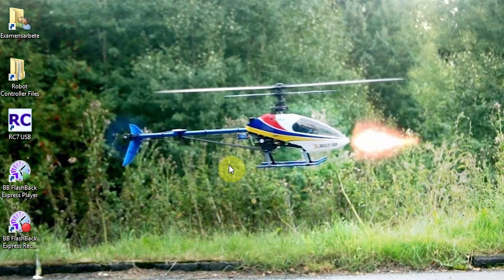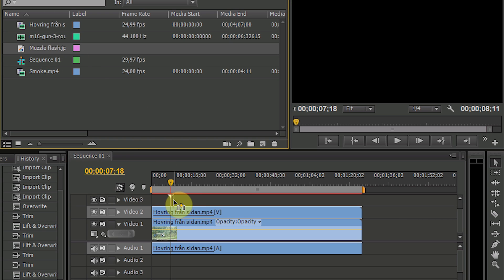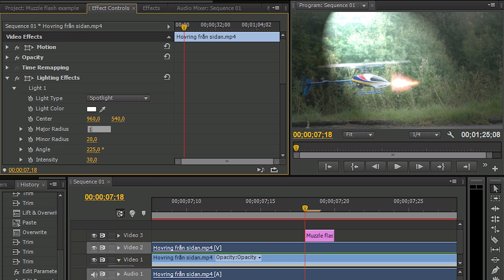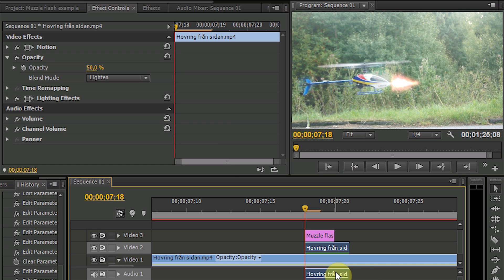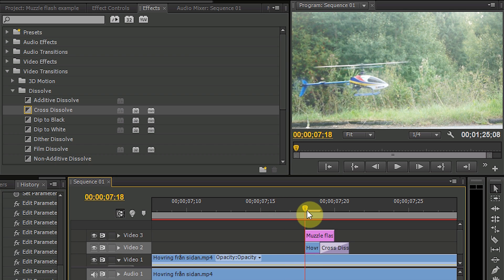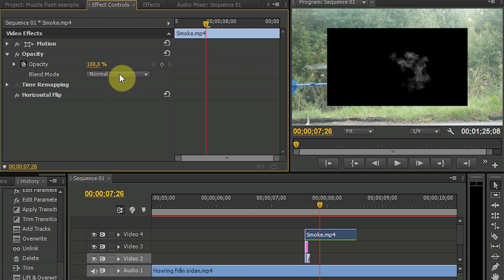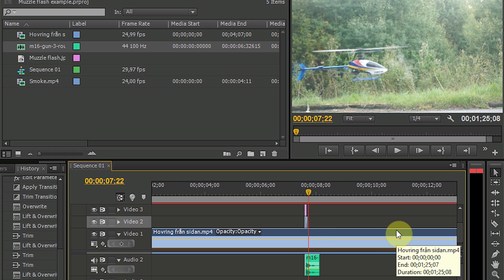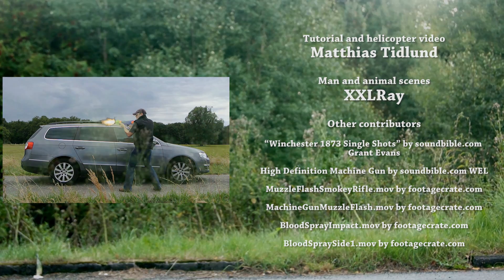Muzzle Flash Tutorial in Adobe Premiere Pro CS6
Learn how to create a realistic muzzle flash effect in Adobe Premiere Pro CS6. Earlier versions of the program can be used as well for this tutorial but might have other menu options. In the end you will also see a demo video of the final result.

The demo video helicopter sequences was created by me while the other parts were created by XXLRay who has done a tutorial in another program for the same effect and also an alternative ending.

Camera(s):
Microphone(s):
My channel content:

Technology news
Product reviews
Sports (Skiing, water skiing, climbing and more)
Free diving
RC Helicopter flying
Photography